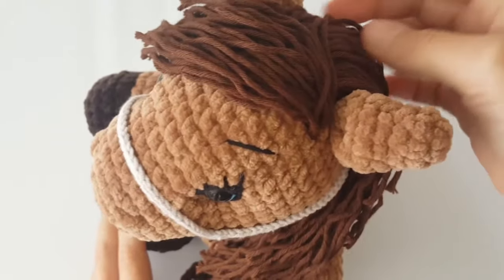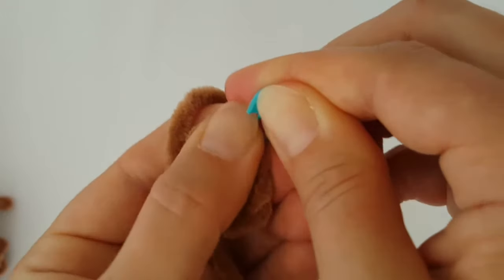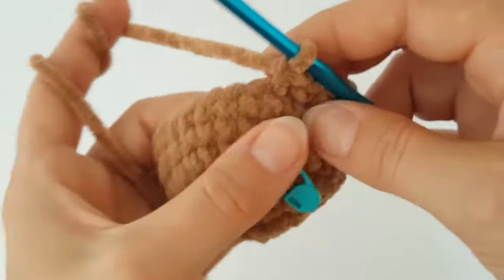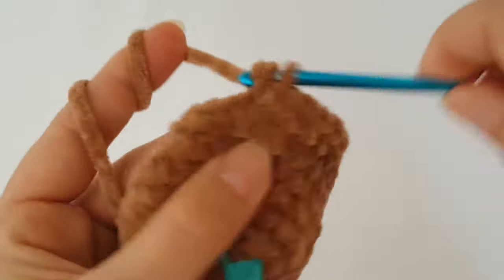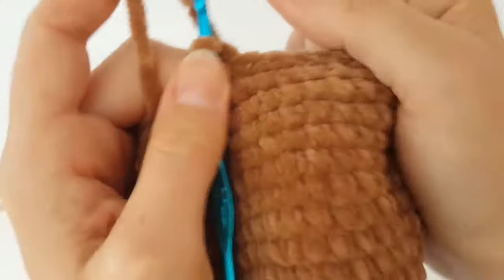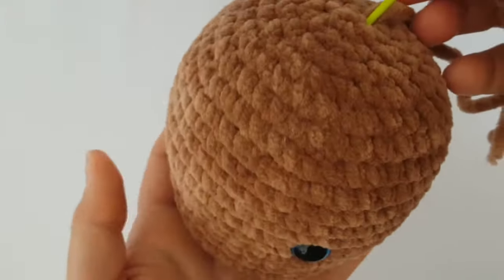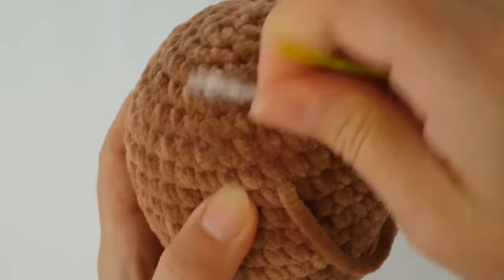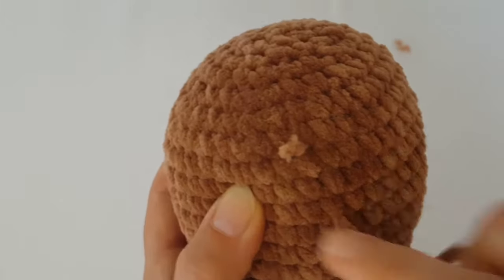Crochet horse tutorial STEP by STEP / head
This is crochet horse tutorial. This tutorial has a few parts. I will show you in this part 3 how to crochet the head of horse. I will show you step by step how to make this horse so even beginners can do it ;)

For this project you´ll need:

Chenille yarn:

Cotton yarn:

Hollow fibre (stuffing):

Safety eye buttons:

Set of crochet hook:

4 mm crochet hoo

4,5 mm crochet hook:

5 mm crochet hook :